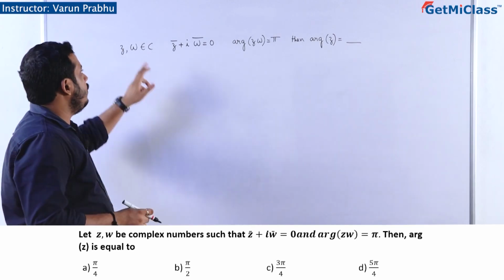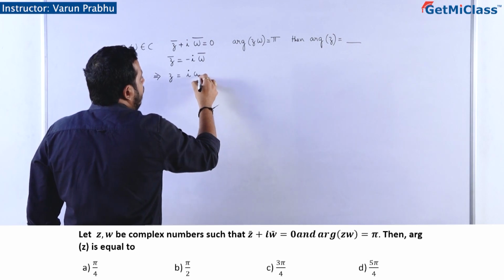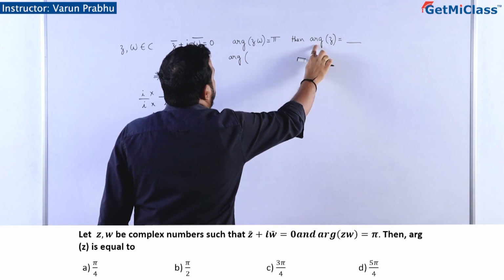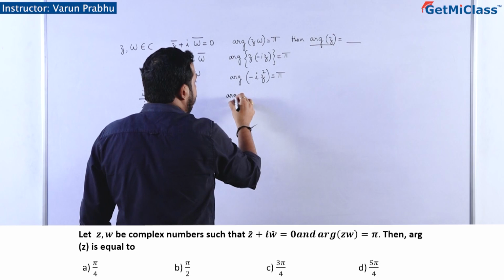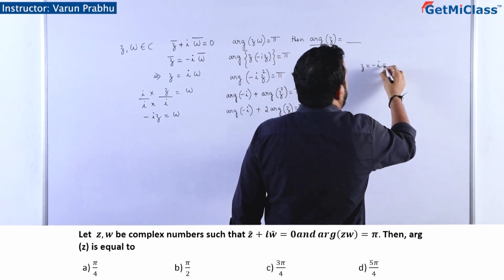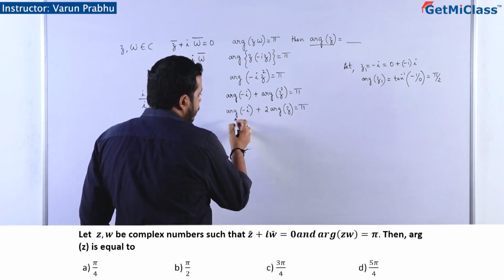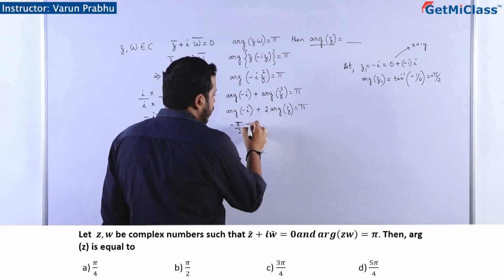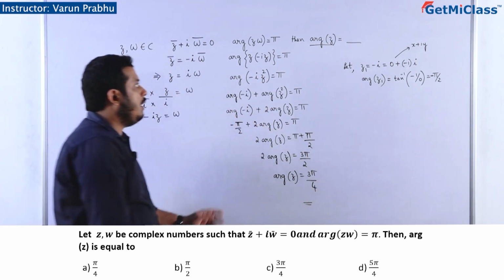Complex Number Argument Properties Revealed JEE 11th Maths Quadratic Equation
This video explains how the argument of a complex number relates to the arguments of its components, providing a deeper understanding of properties in complex analysis.